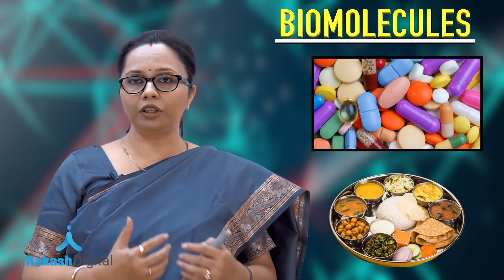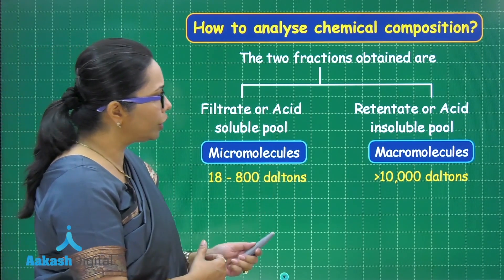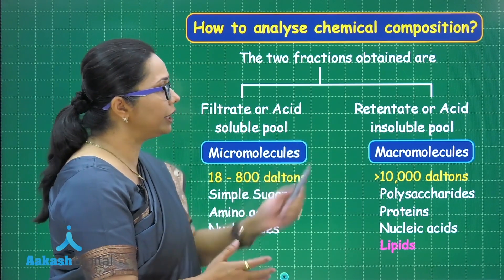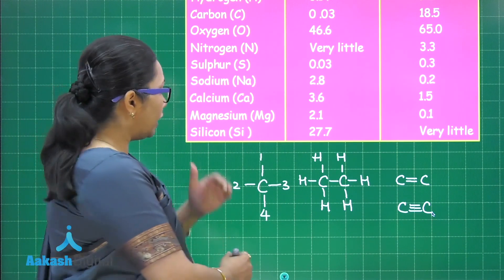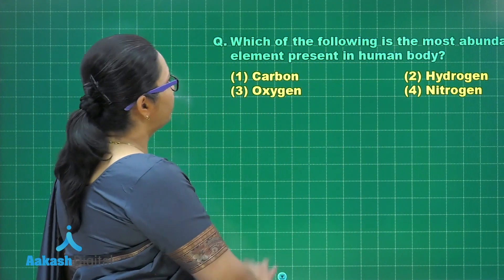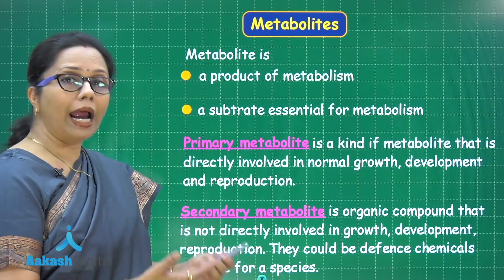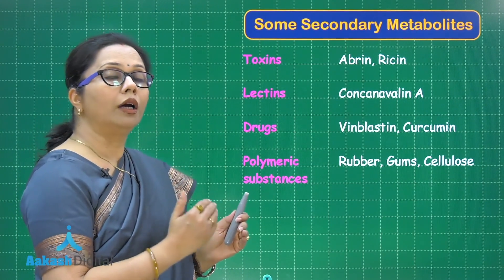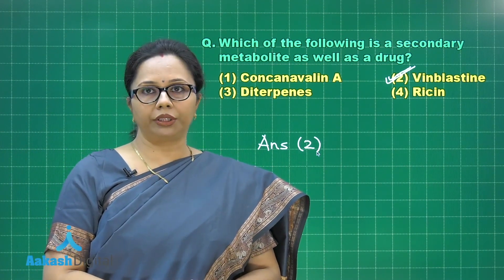Biomolecules Class 11 Biology Chapter 9 | NEET Zoology 2022 Exam | NEET Preparation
Get NEET ready with digital board videos to get comprehensive access from Basic to Competitive level topics.

Aakash Digital brings to you its new Digital Board videos for the next session (students preparing for NEET 2021/2022). The new recorded videos of iTutor have realistic images, fancily accurate animations, and more which will give you a better and enhanced experience while learning end to end NCERT concepts so that you don’t miss out on any aspect of your preparation.

In this video you learnt about “Biomolecules” which is a mix of Chemistry and Biology and is a topic of NEET Zoology. You will get to learn concepts with the help of a lot of realistic examples and images, key pointers and MCQ’s. Get to understand the topic and then take a small test of yourself at the end of the video to get NEET ready.

You must start your full-fledged preparation for NEET now with digital board recorded videos. Our new content will help you quickly cover NEET syllabus and strengthen your concepts along with quick doubt removal and regular practice with online test series for NEET.

✅ Join Aakash iTutor’s new digital board content for NEET by calling at 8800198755

✅We also help NEET aspirants with their preparation through our blogs where they can get regular updates about the exam and tips and tricks to effectively prepare for the exam.